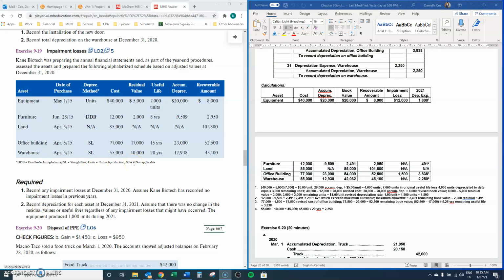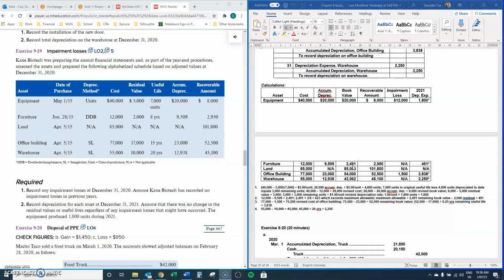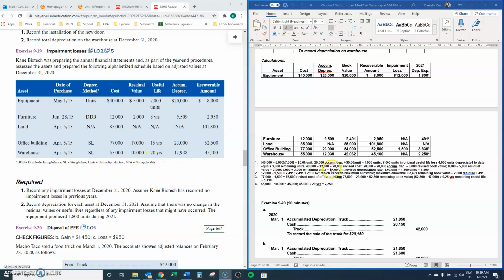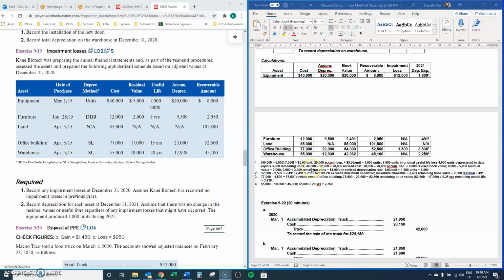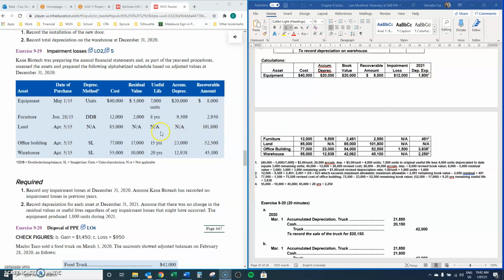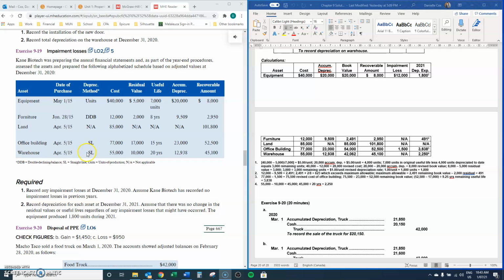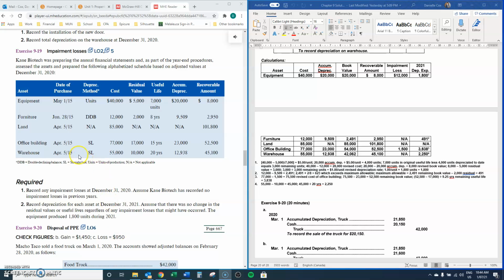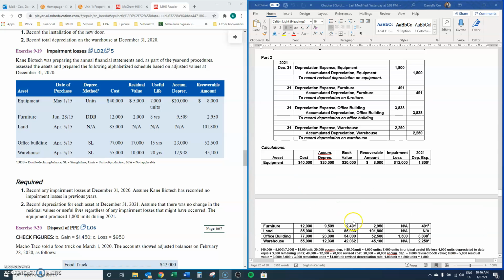AC2260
Exercise 9-19